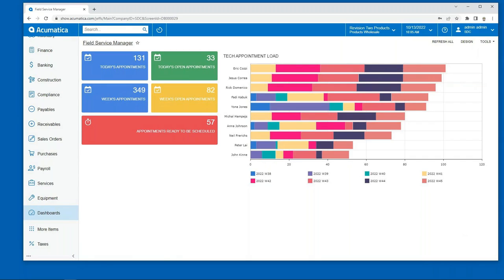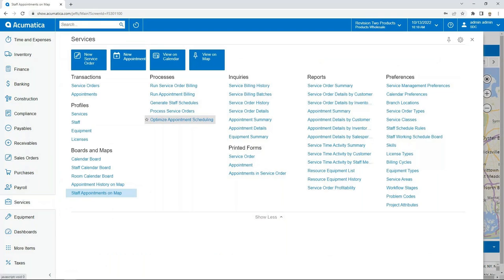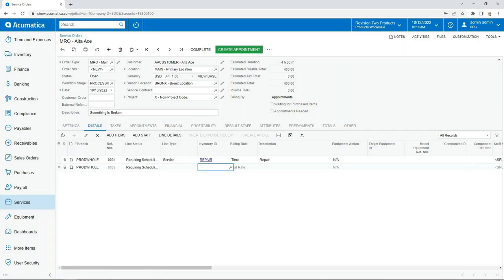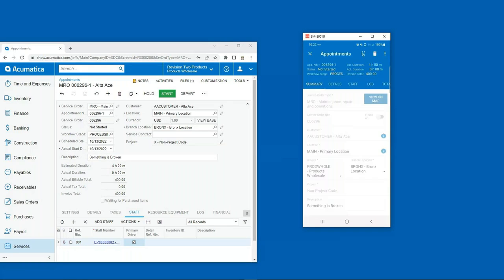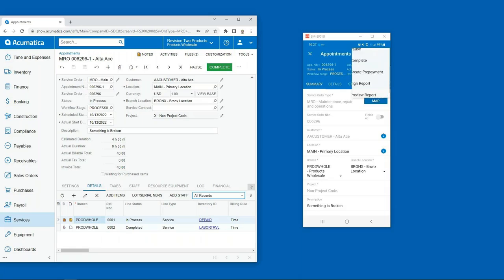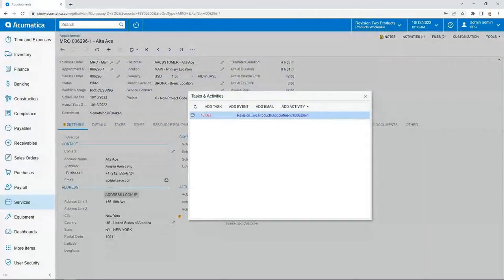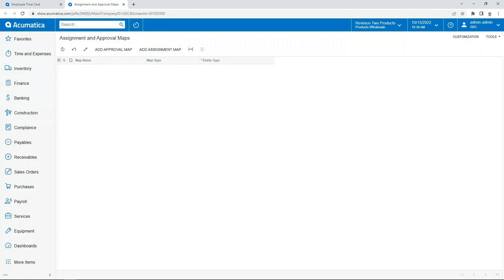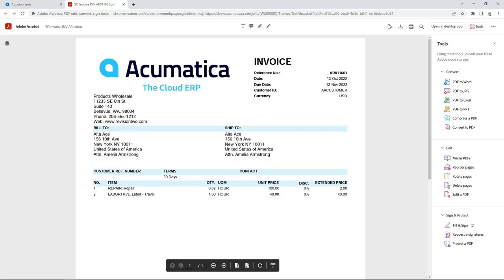Acumatica Field Services Demo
Integrate your back office and operations into one complete solution with Acumatica software for Field Service Management. Experience the ability to seamlessly manage scheduling and dispatching in a centralized environment directly linked with CRM, sales, inventory, purchasing, accounting and financial reporting.

Acumatica for Field Services enables you to quickly capture service needs, get them assigned faster, and track progress in real-time. Efficient scheduling drives increased revenue and improves customer satisfaction. Features include contract management, appointment schedules, and a full-featured mobile application for service-driven businesses, wholesale distributors, construction companies, and manufacturers for deliveries, installation, or remote service operations.

00:16 Dispatcher Bird's Eye View
2:05 Calendar Board
4:35 Staff Appointments Map
7:17 Service Orders
17:28 Mobile Device View
26:27 Automatic Emailing
38:50 Invoices